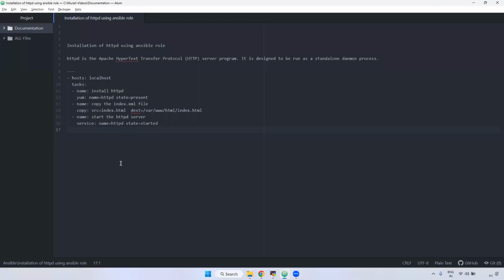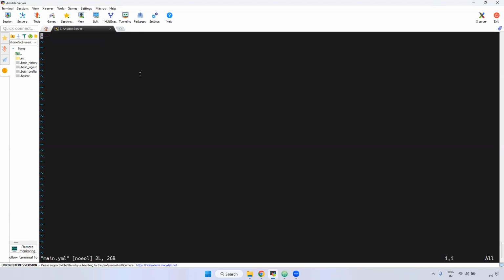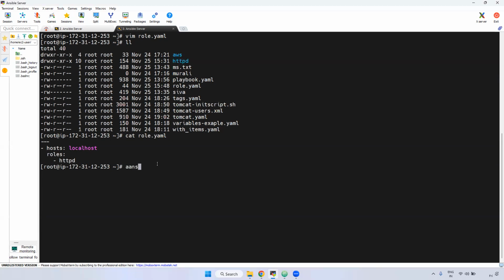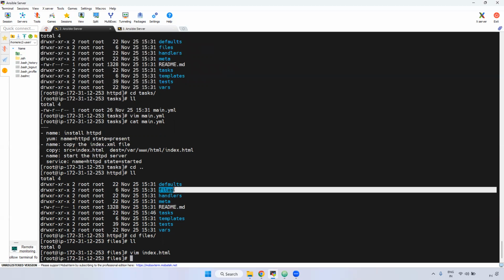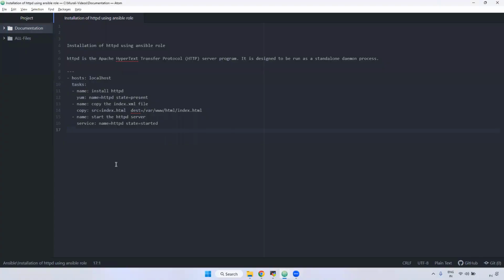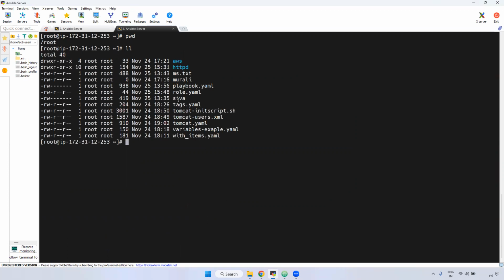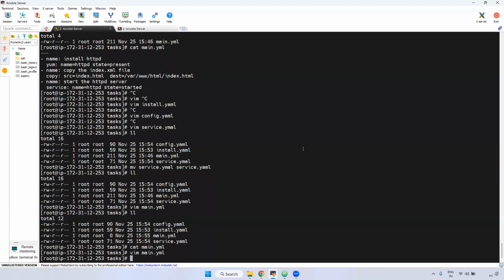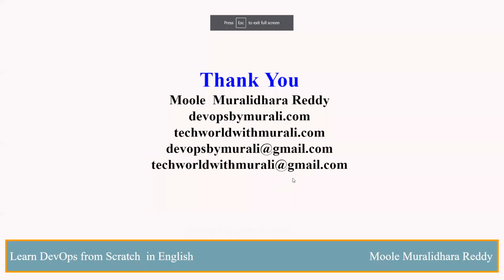Installation of httpd using ansible role - TechWorld with Murali - Ansible Tutorial - Moole Murali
Installation of httpd using ansible role - TechWorld with Murali - Ansible Tutorial - Moole Muralidhara Reddy
Full Course Urls:

Ansible Overview (3:32)
Ansible Workflow (2:32)
Installation of ansible in Linux (9:51)
Overview of ansible ad-hoc (1:57)
Ansible ad-hoc command with examples Part 1 (11:16)
Working with Ansible ad-hoc command with examples Part 2- (5:12)
SSH Overview (2:14)
Setting up the SSH connection manually (11:32)
Ansible modules Overview (3:27)
Ansible playbook overview (2:40)
Installation of httpd & git using ansible playbook (12:46)
Exploring the with_items (8:16)
Exploring the variables (4:48)
Exploring the tags (9:16)
Installation of tomcat using ansible playbook (22:50)
Explore the ansible playbook options (8:33)
Ansible role Overview (8:03)
Installation of httpd using ansible role (15:15)
Ansible vault Part 1 (14:24)
Ansible vault Part 2 (7:25)

We offer a range of subscription plans to choose from, including:
1 Month
3 Month
6 Month
1 Year